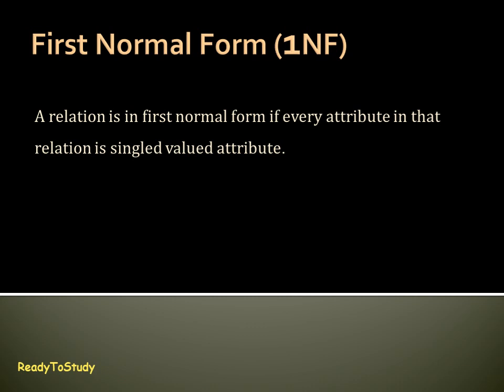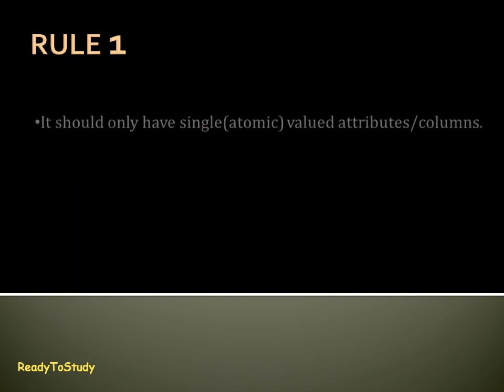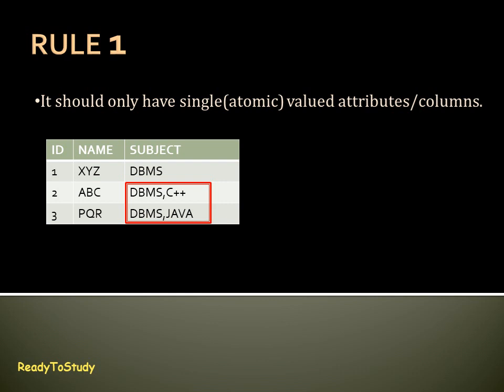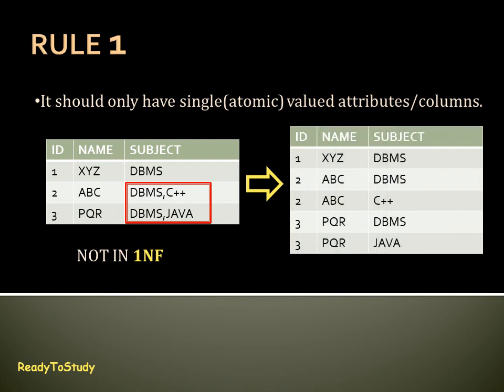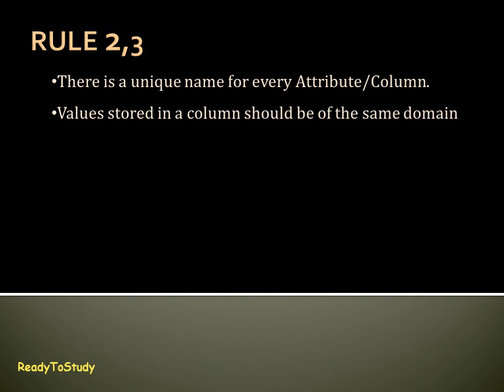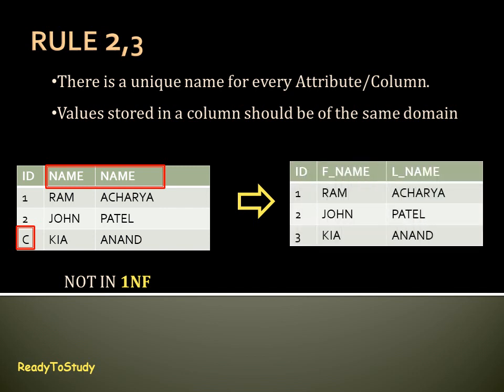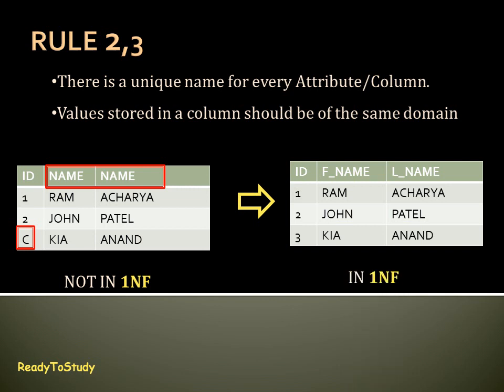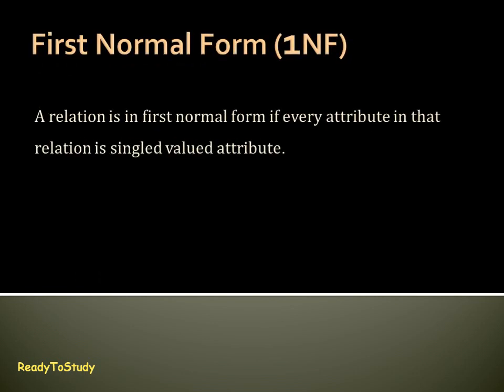1NF/First Normal Form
Quick and easy way to learn database